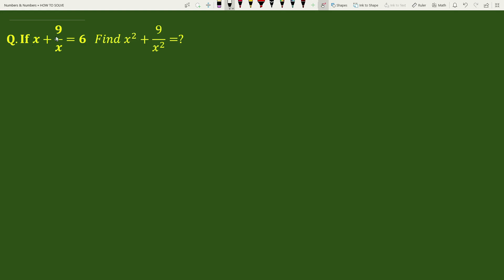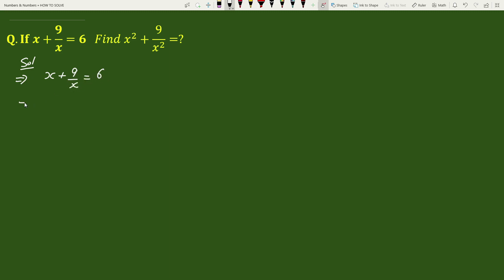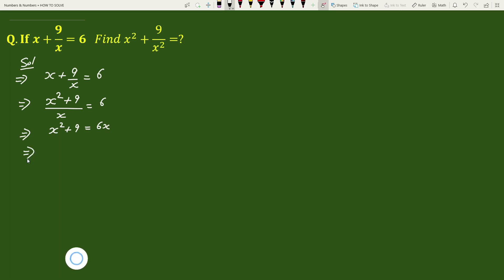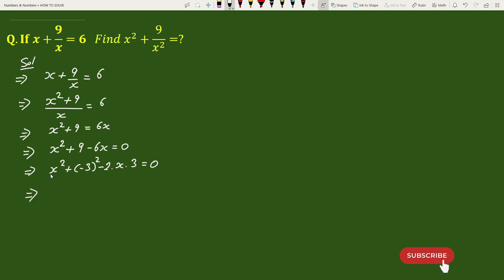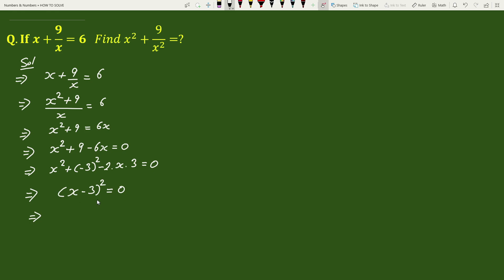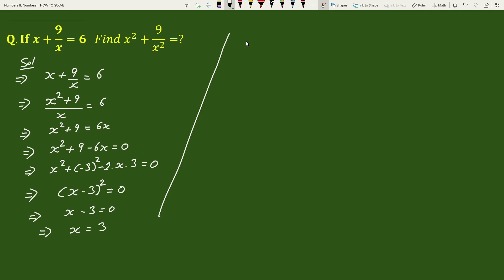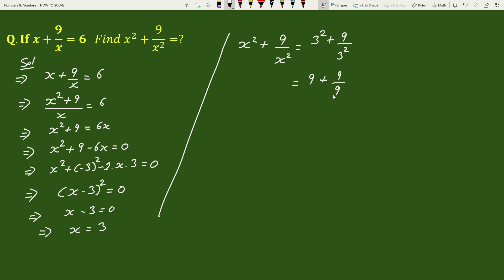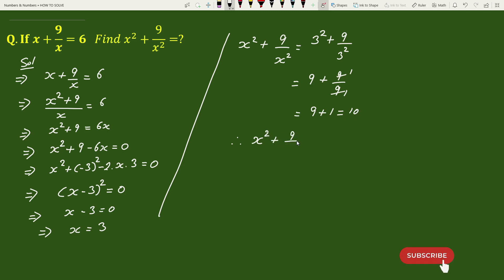A Nice Maths Algebraic Problem. Find x²+9/x²= ?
if x+9/x= 6
find x²+9/x²= ?
first find the value of x from the given equation
then substitute value of x in second equation

algebra
equation
algebra 1
algebra 2
algebra problem
algebra equation
algebra equations
algebra problems
quadratic equations
math olympiad algebra problem
equations
solving equations
nice algebra equation
algebraic equations
equation solving
algebra one step equations